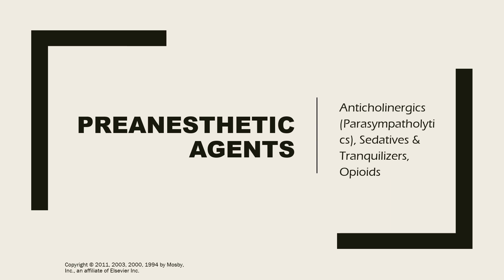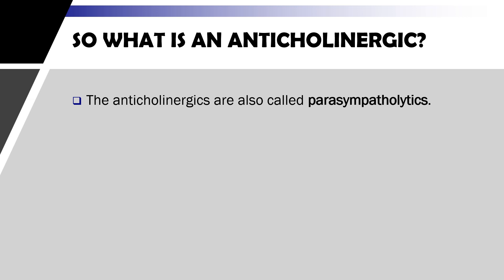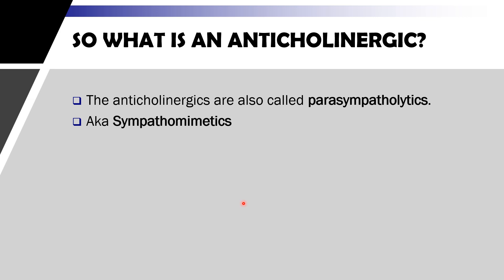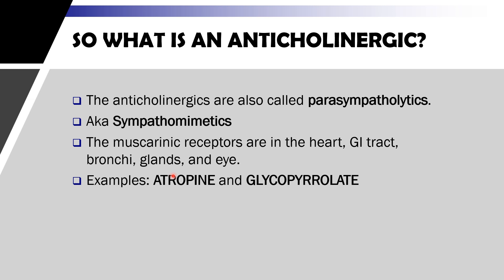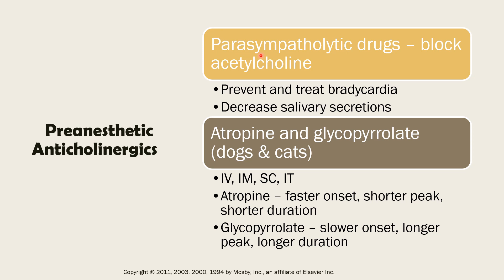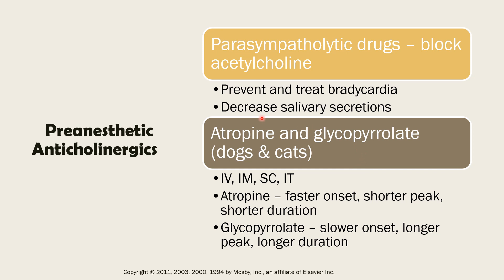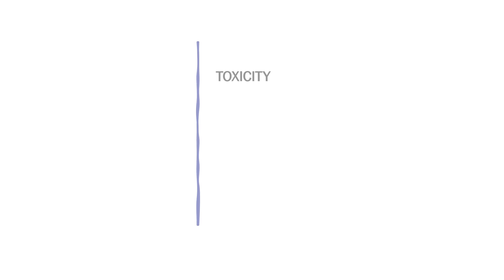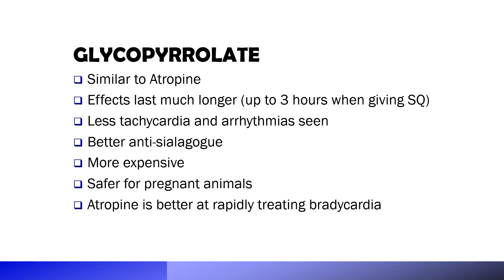VET PHARMA 1 | Anticholinergics (Preanesthetic Agents) | (2022-2023)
This is our lecture on the "Introduction to Anticholinergic Agents (Preanesthetic)". This is a part of the lecture on Basic Veterinary Pharmacology for the academic year 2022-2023.

VET PHARMA 1 | Preanesthetics Agents: Anticholinergics | (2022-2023)